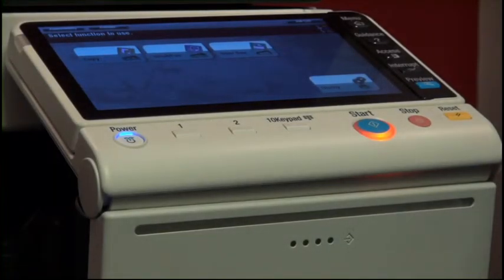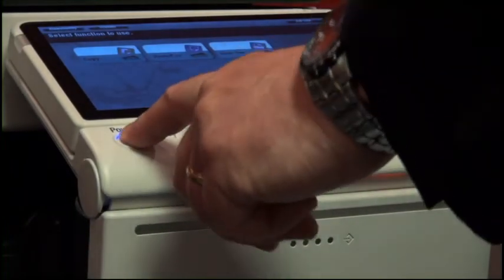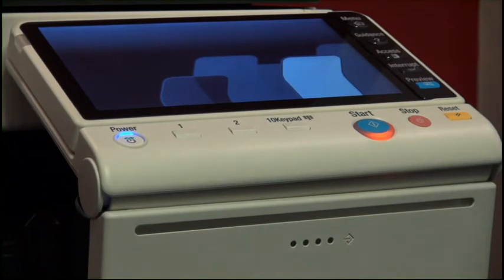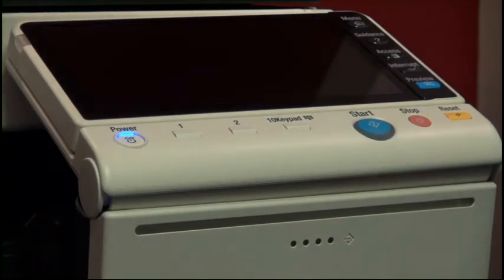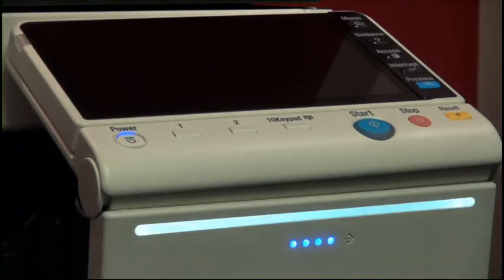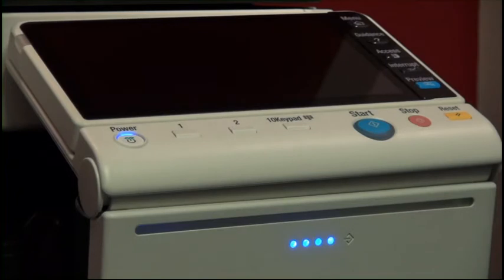Olivetti d Color MF652 & MF752 Eco Print Sleep Mode Essex Business Machines Ltd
The Olivetti d-Color MF652 & MF752 has impressive eco performance with 1 Watt Sleep Mode, Low Typical Energy Consumption value far below the limits set by Energy Star and Polymerised Toner lowering fusing temperature.